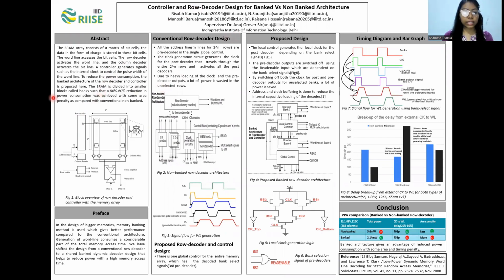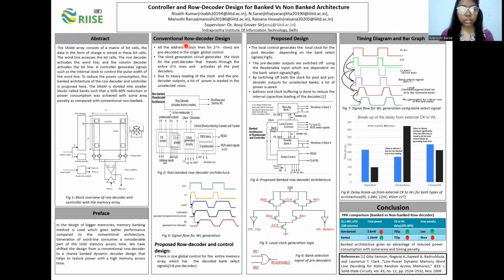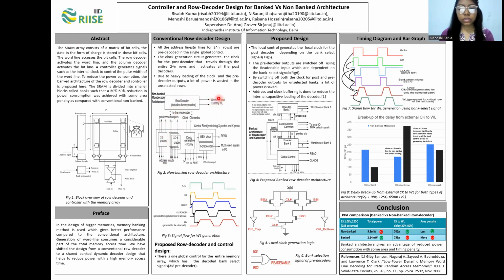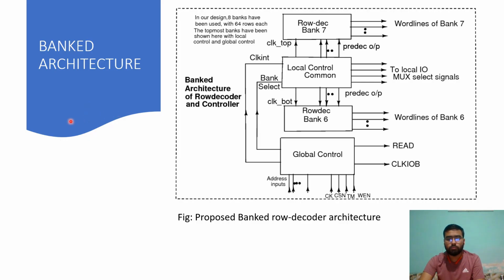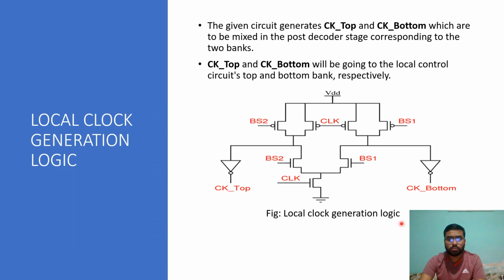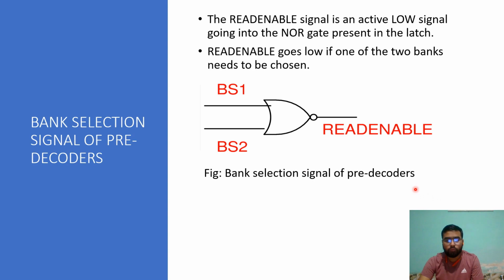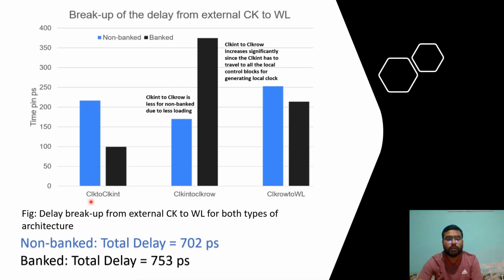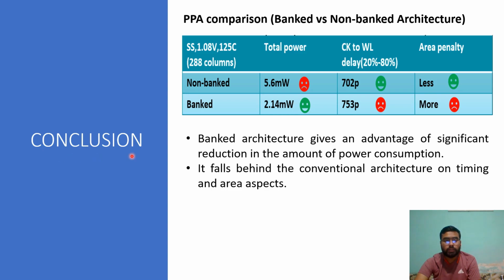Controller and Row-Decoder Design for Banked Vs Non Banked Architecture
Risabh Kumar, N.Saranjitha, Manoshi Barua, Raisana Hossain
""The SRAM array consists of a matrix of bit cells, the data in the form of charge is stored in these bit cells.
The word line accesses the bit cells. The row decoder activates the word line, and the column decoder
activates the bit line. A controller generates signals such as the internal clock to control the pulse width of
the word line. To reduce the power consumption, the banked architecture of the row decoder and controller
is proposed here. The SRAM is divided into smaller blocks called banks such that a 50%-60% reduction in
power consumption was achieved with some area penalty as compared with conventional non-banked.""